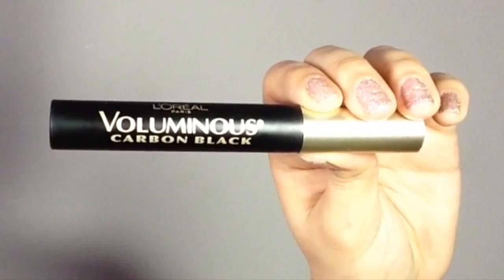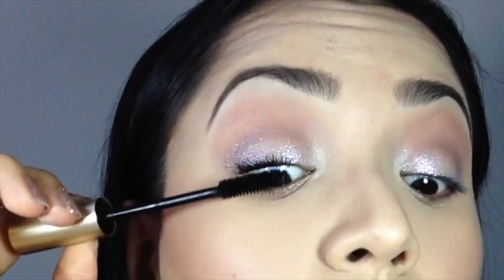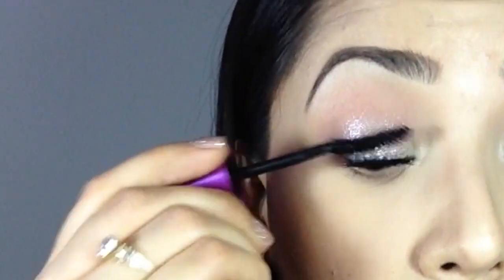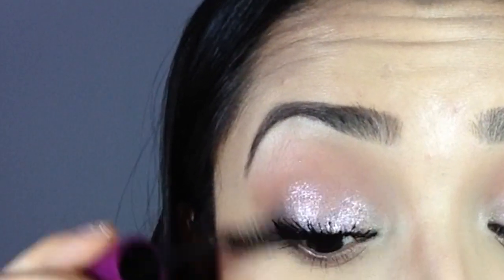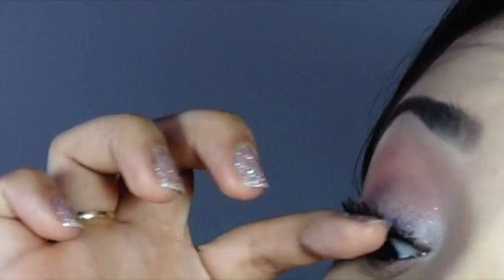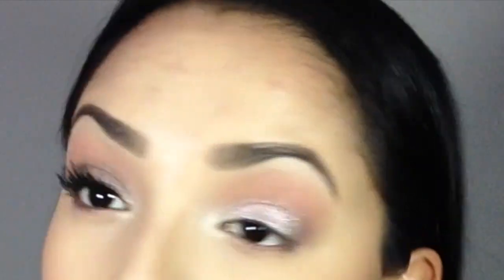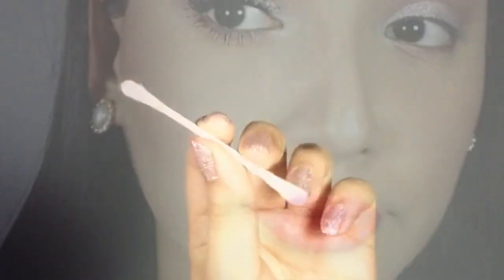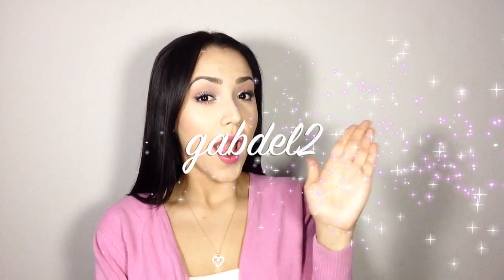My MASCARA Routine!!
My all time favorite mascara that I have been using for years now, is my Maybelline Falsies Black Drama. I AM IN LOVE!!!
It surprises me that not many people mention this mascara but I can't find one any better then this one. The l'oreal one isn't a super favorite but I like to have a base before applying the black drama. I was previously using the miss manga one, that one I like a lot better than the carbon black as a base but I had ran out and wanted to try out the carbon black. However, I can make my eyelashes look great with the Falsies Black Drama alone. I like that the carbon black one is very wet so it coats my water line well. But I actually like drier formulas in mascara because my eyelashes are very long but straight, so if the mascara is too wet it weighs my eyelashes down and they won't curl!!
Whoa, that was long! Just like to inform you guys!

Hope you guys enjoyed and learned something new!! LOVE YOU!!
Thanks fro watching and hope you have a great rest of the week :)

p.s. sorry for showing you guys up my nose so much lol :}

TOOTLES! ;)